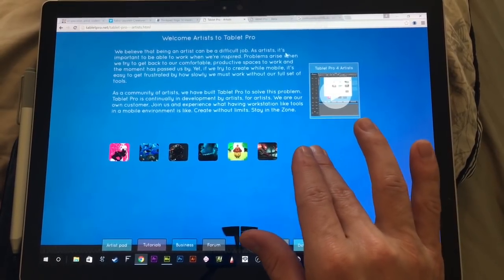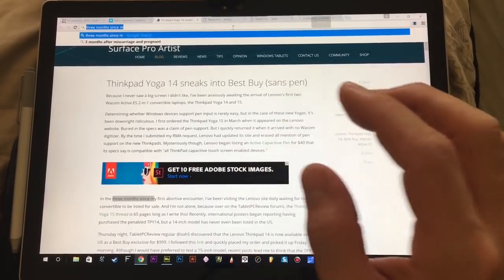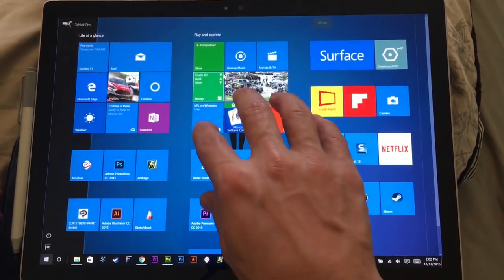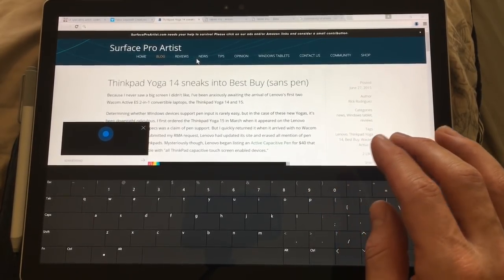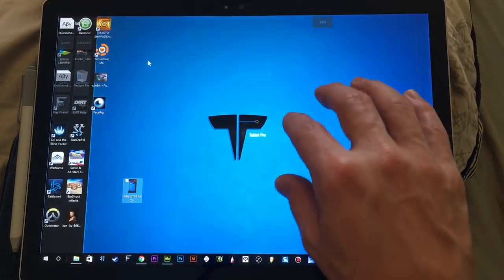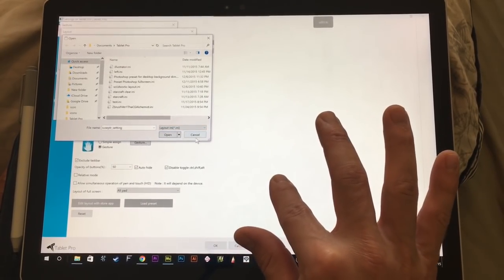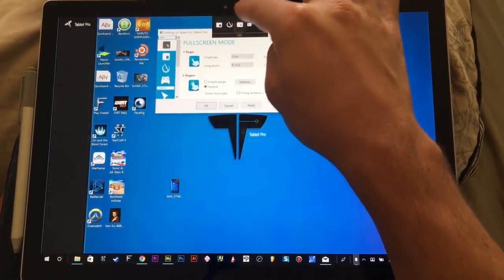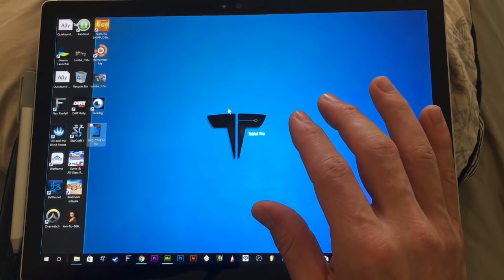Ultra Profile - Tablet Pro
Navigate Windows 10 like a pro. Here Justice Frangipane shows how to take maximum control of your windows 10 tablet pc. Custom Gestures, on screen hotkeys and shortcuts.